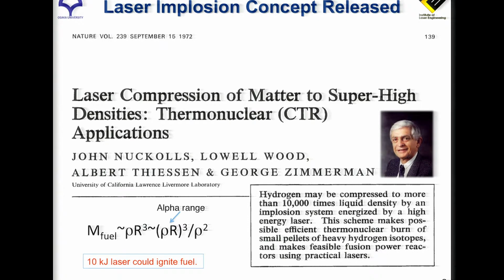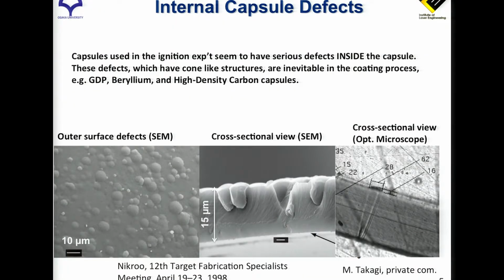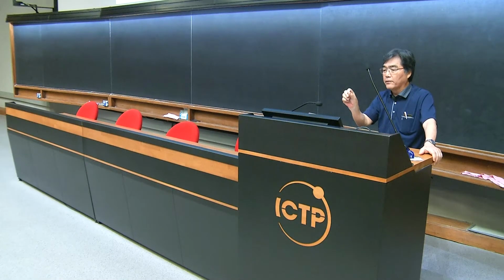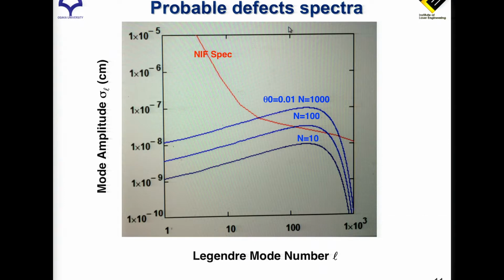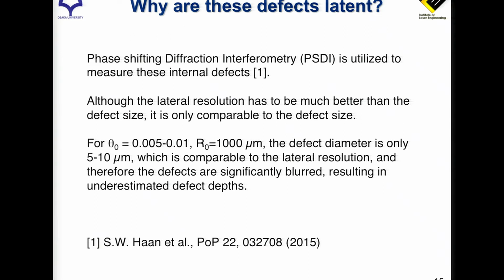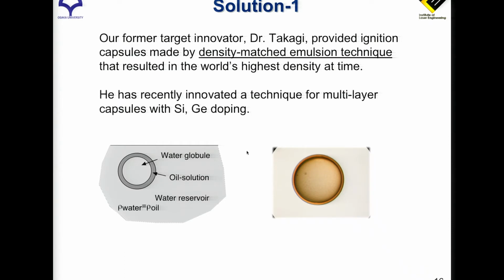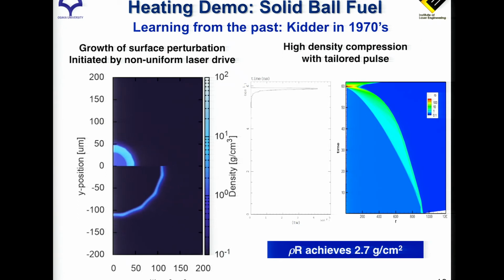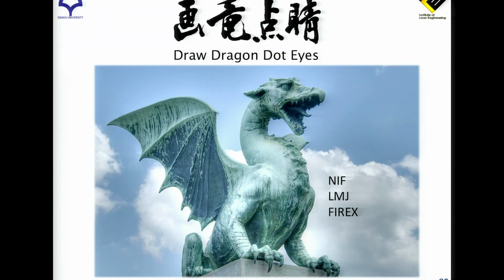Internal Capsule Defects Quenching Thermonuclear Ignition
Speaker: Azechi H (Institute of Laser Engineering, Japan) - (authors: Azechi H; Takagi M; - Institute of Laser Engineering, Japan)

2017_08_17-17_05-smr3141